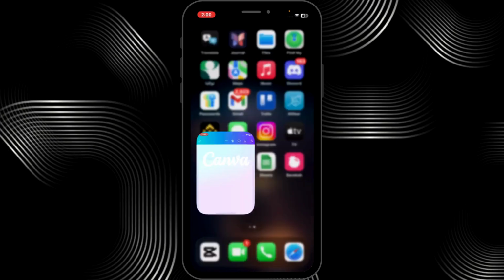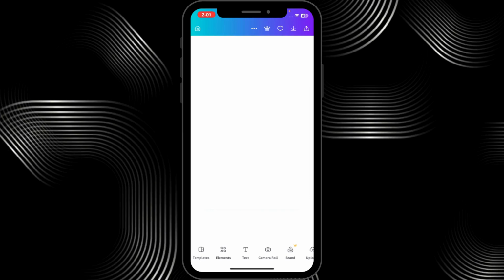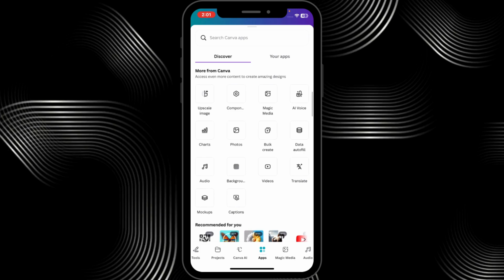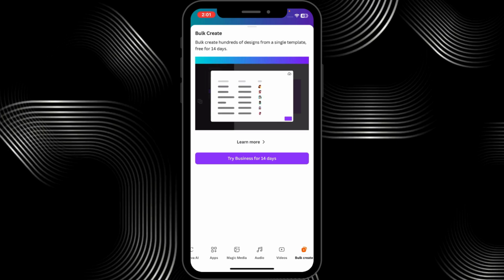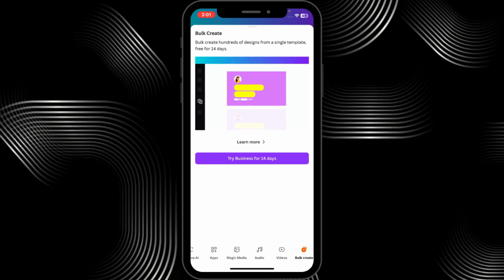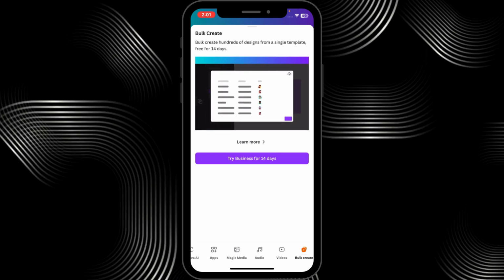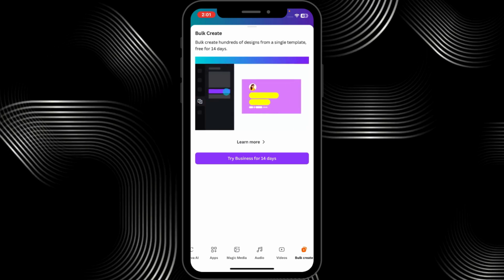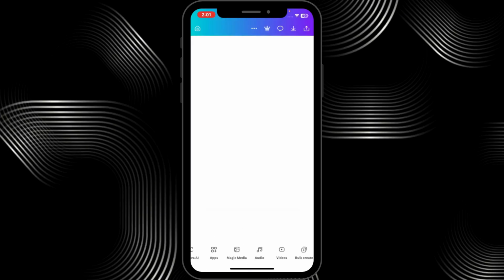How To Batch Create Social Media Posts Using Canva Bulk Create (Quick Guide)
Hello guys and welcome to the Best Online Tutorials channel! This video guides you on how to efficiently perform "bulk content creation" for your social media. Learn how to leverage "chat gpt" to generate data and then use a "canva tutorial" to batch create posts. This simple "how to use canva" method will streamline your "social media content creation" efforts.